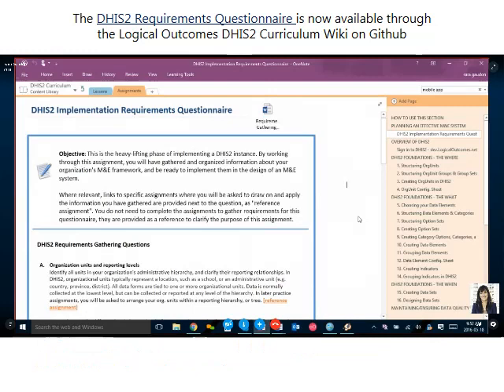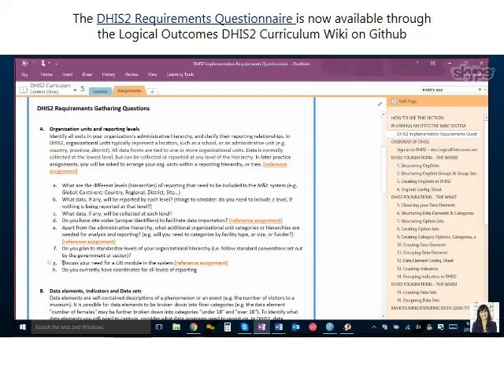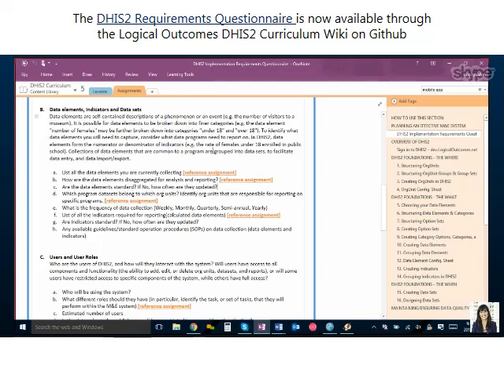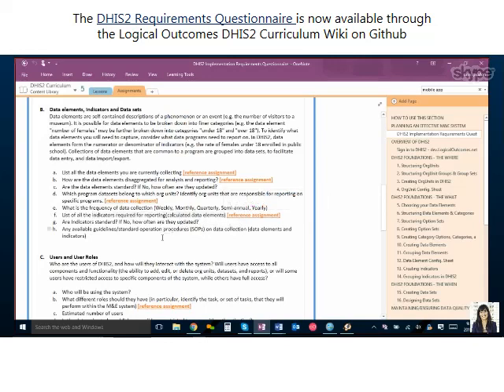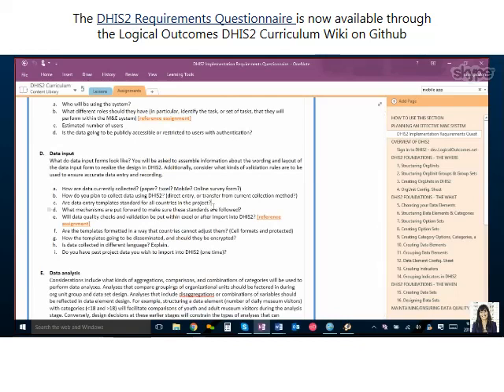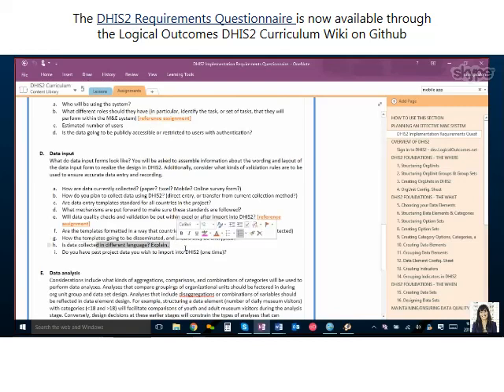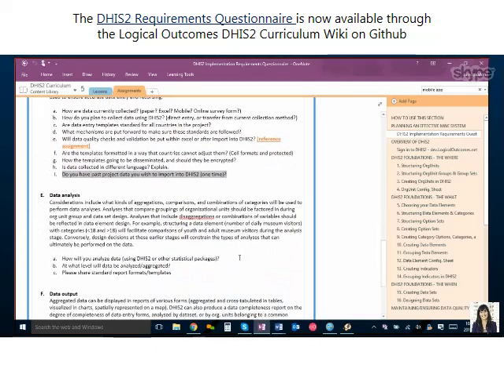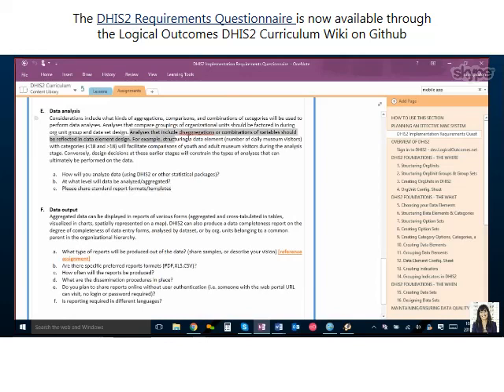Assignment Walkthrough: DHIS2 Requirements Questionnaire